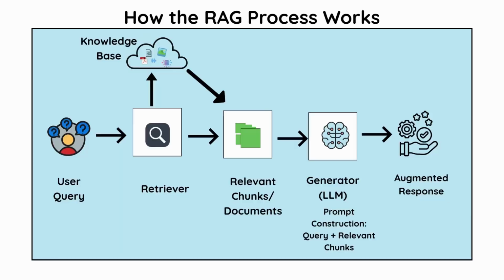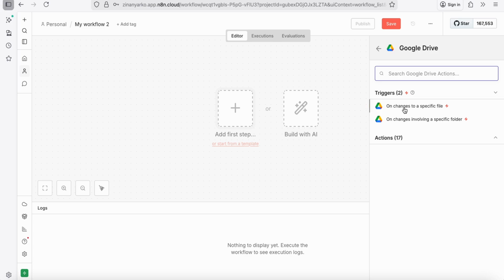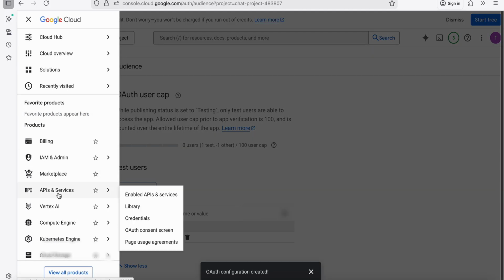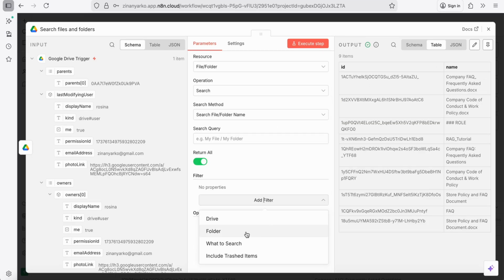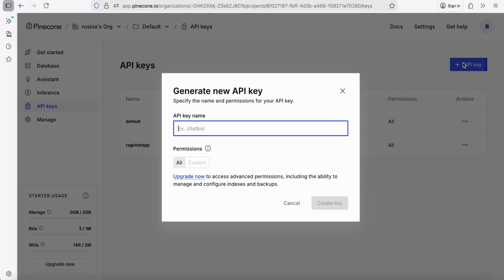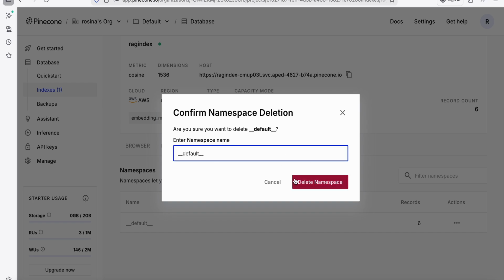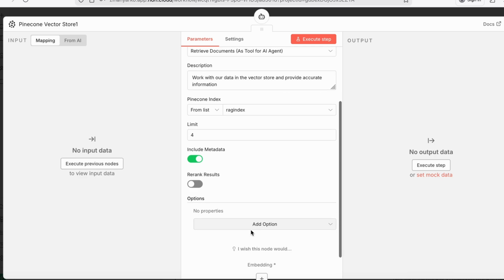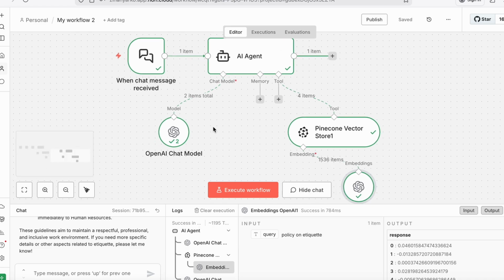Build AI That Actually Uses Your Own Data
Standard AI models don’t know your private data — and they often guess.

In this video, you’ll learn how to build a RAG-powered AI chat agent that answers questions using your own documents, without writing any code.

We’ll cover:

What RAG (Retrieval-Augmented Generation) is

How vector databases and embeddings work (simply)

How to build a RAG workflow in n8n

How to store and retrieve data with Pinecone

How to create an AI agent that gives accurate, grounded answers

By the end, you’ll have a working AI assistant powered by your private data.

Chapters
00:00 Demo
00:07 Intro
00:57 What is Rag?
01:35 Rag Process
02:53 Vector Embedding
03:31 Vector Database
04:01 Demo Summary
04:58 n8n workspace
05:31 Ingestion Pipeline Workflow
23:16 Chat Agent Workflow

You’ll need to join the free Skool community to access the files.